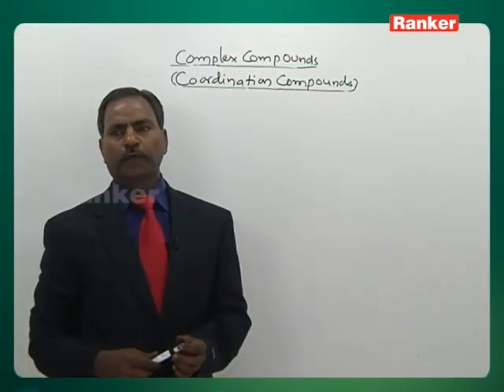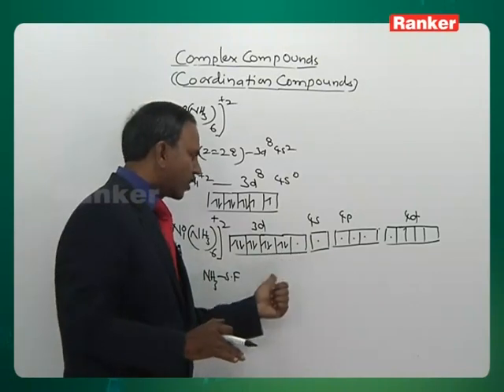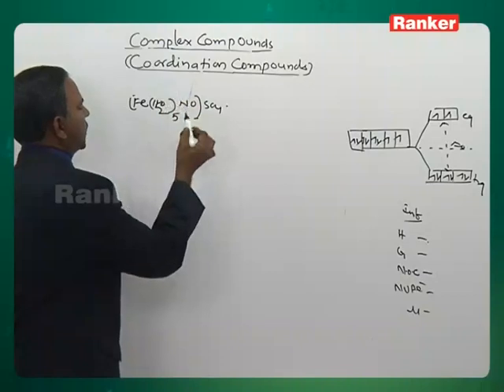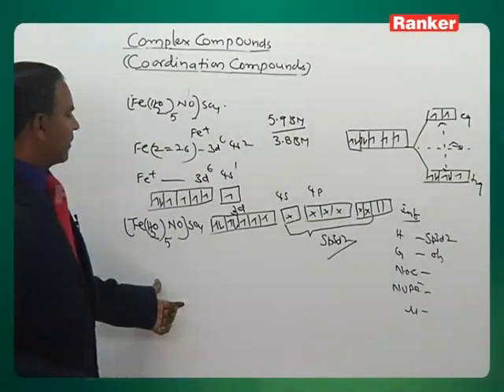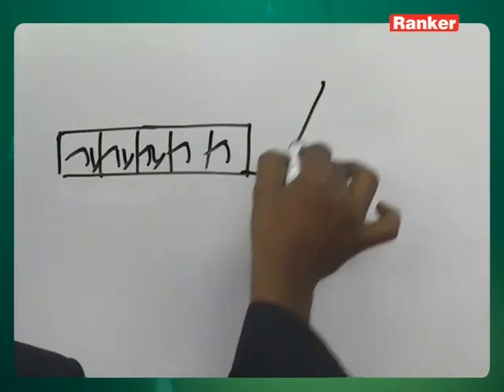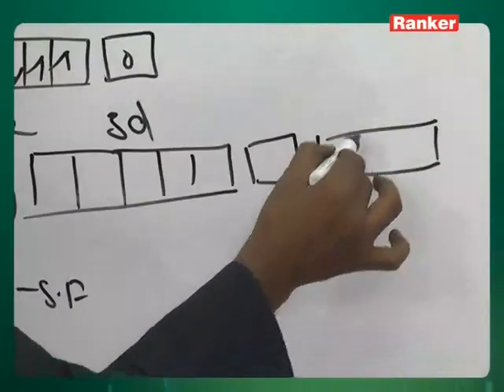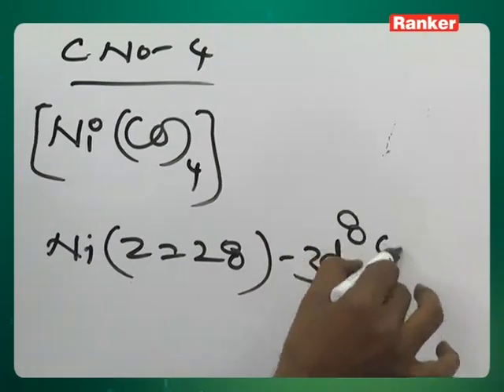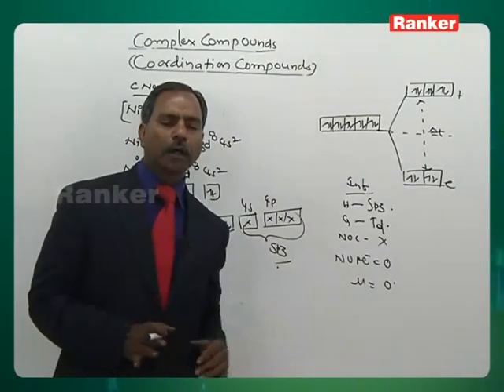Complex Compounds Questions Part 6 | Coordination Compounds | Chemistry | D. Surendra Reddy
Prepare for JEE(Main) with Professor D. Surendra Reddy, an esteemed Chemistry educator, as he delves into the topic of Coordination Compounds. Gain a thorough understanding of their structures, bonding, properties, and applications. Excel confidently in your examination under Professor Reddy's expert guidance.